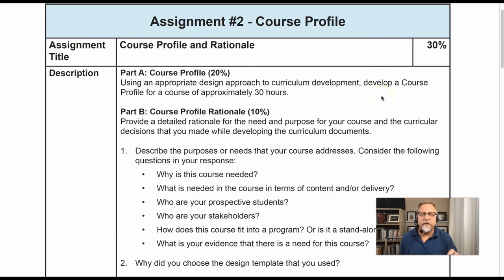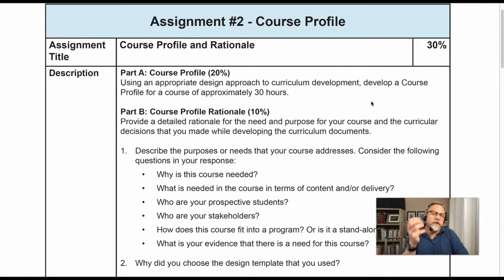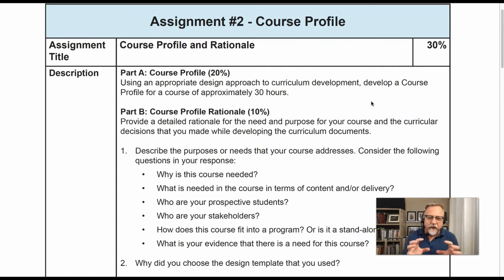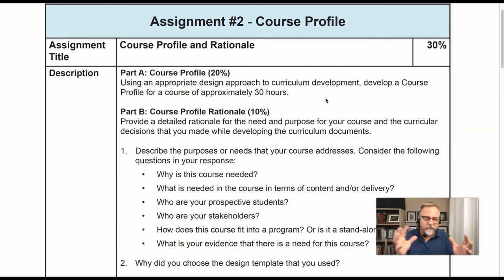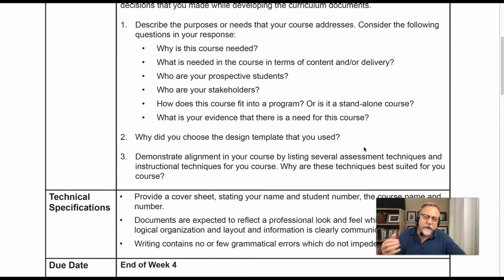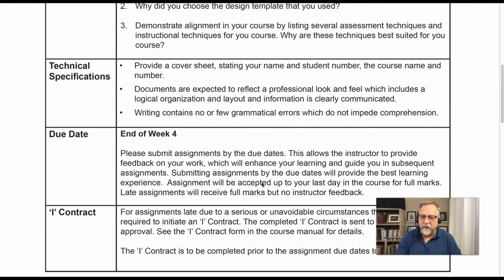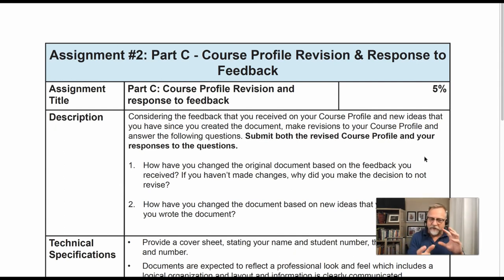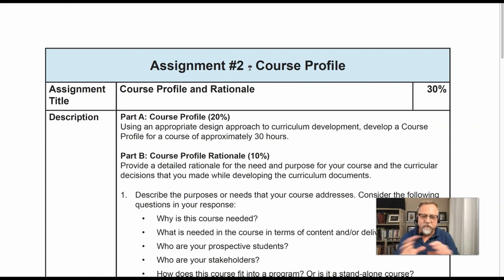3210 Course Profile Overview